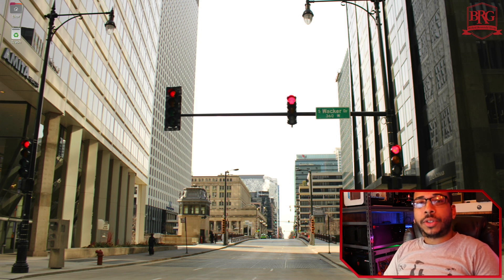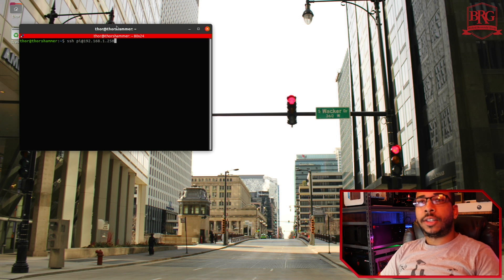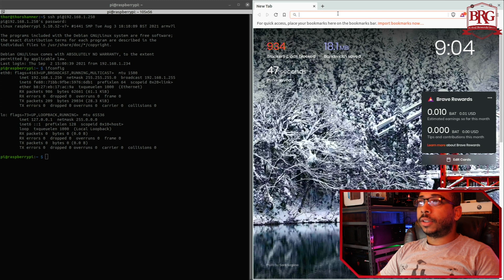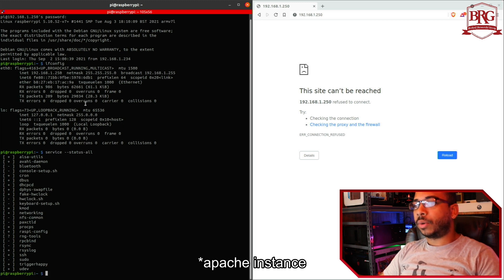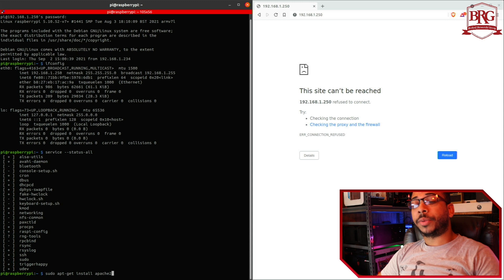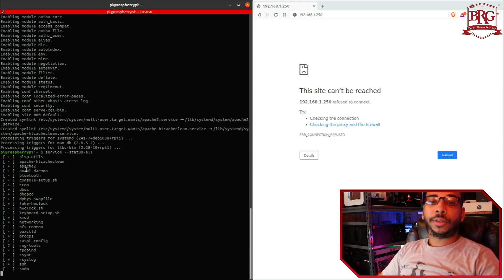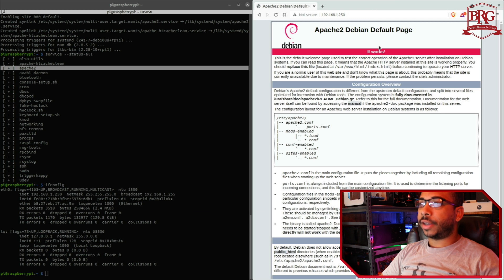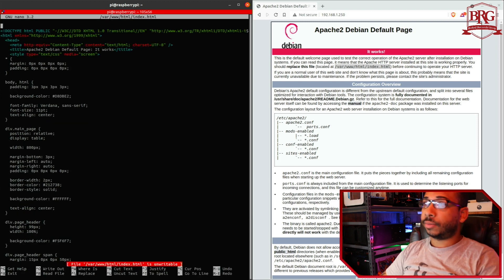Rapberry PI Apache http web server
How To Install, configure, and run an Apache web server on  a Raspberry PI.